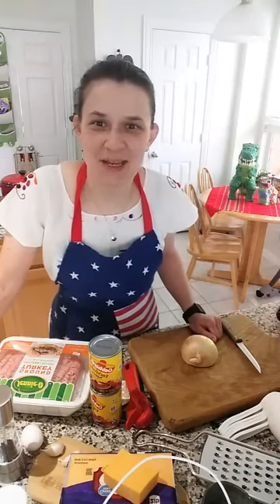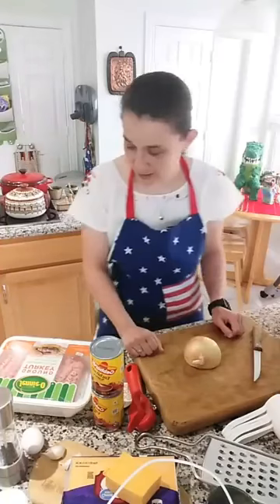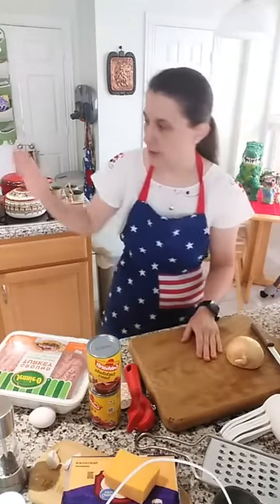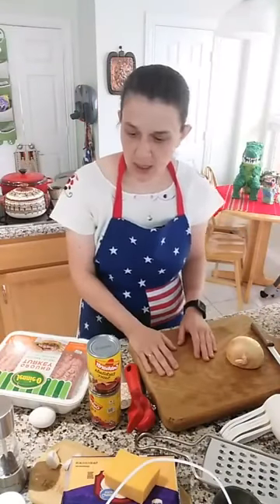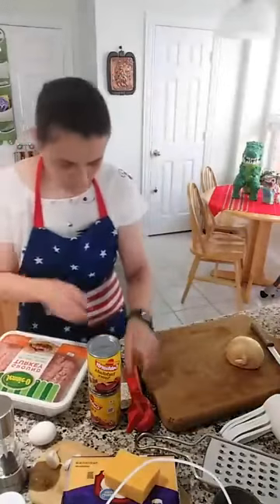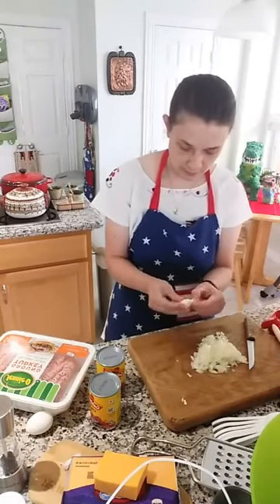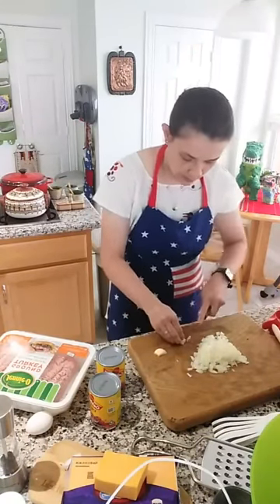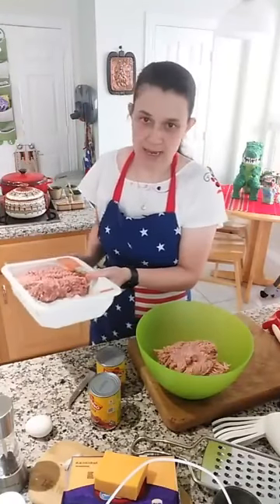Guacamole and Enchilada Meatballs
Celebrate Cinco De Mayo by cooking some favorites with Radost!

Enchilada Meatballs
Ingredients:
1 lb lean ground turkey
1 egg
1/2 cup onion, finely minced
1 garlic clove, finely minced
1 teaspoon chili powder
1/2 teaspoon ground cumin
1/4 teaspoon salt
1/4 teaspoon ground black pepper
1 cup canned red enchilada sauce, divided
1 cup cheddar/ Monterey Jack cheese, shredded
Fresh cilantro, chopped (for garnish)
Directions:
1. Preheat the oven to 425 degrees.
2. Line a baking sheet with parchment paper.
3. In a mixing bowl, combine turkey, egg, onion, garlic, chili powder, cumin, salt,
pepper, and 1/3 cup enchilada sauce.
4. Shape into 1 ½-inch meatballs.
5. Place meatballs on the prepared baking pan.
6. Bake for 10 to 12 minutes.
7. Carefully remove meatballs and place in a heat-proof serving dish (like a Pyrex pan
or a casserole dish).
8. Drizzle with remaining enchilada sauce, sprinkle with cheese, and bake an
additional 5 - 10 minutes or until meatballs are done and cooked to 165 degrees.
9. Sprinkle with chopped cilantro before serving.

Guacamole
Ingredients:
3 medium size ripe avocados
1 garlic clove, peeled and trimmed
1 lime
1/2 teaspoon salt
1 roma tomato
Directions:
1. Halve avocados and remove the pit.
2. In a mixing bowl (not glass), add garlic and salt.
3. Using a pestle, crush the garlic until a smooth paste forms.
4. Scoop the avocados using a spoon and add to the bowl with garlic.
5. Using the pestle again, crush the avocados until smooth.
6. Halve and core tomato. Dice and add to the bowl with avocados.
7. Halve and squeeze the lime.
8. Stir.
9. Taste and adjust seasonings if needed.
10. Serve with chips or crisp veggies.